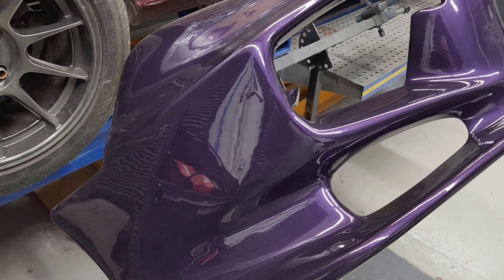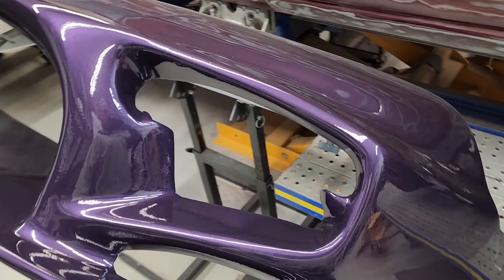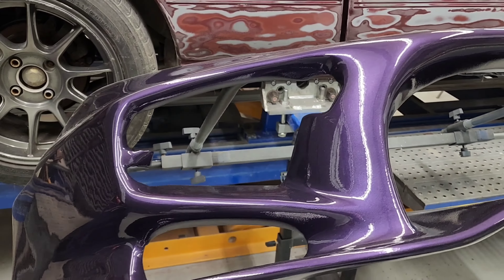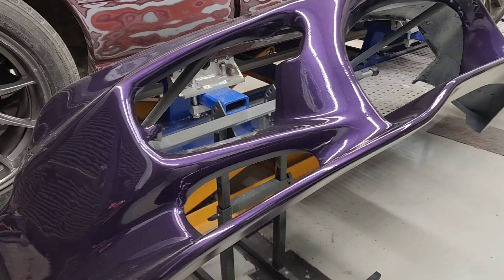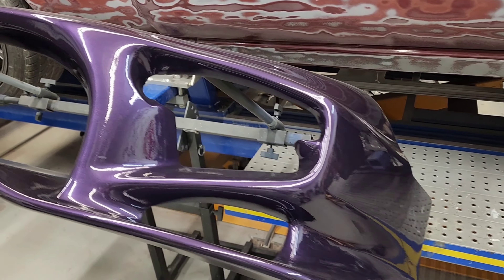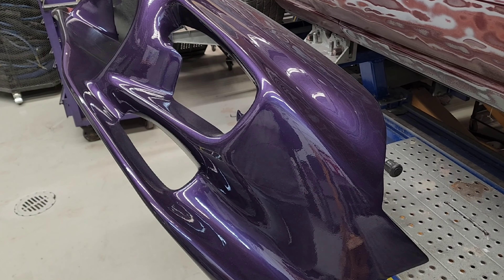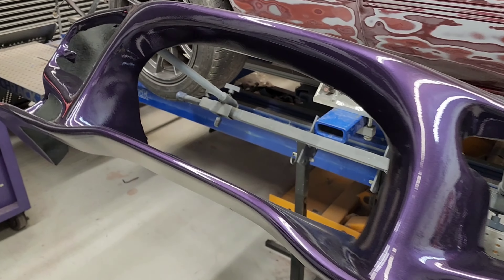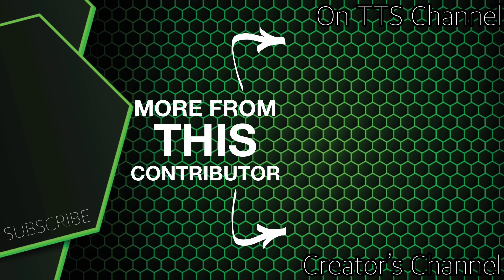Nightmare Jobs (Bumper From Down Below) w/Techs Talking Shop! East Coast Ken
Eek with East Coast Ken has a bumper nightmare story to share with us.

Check all the Techs out. Their channels are listed below!

Grease E. MONKEY